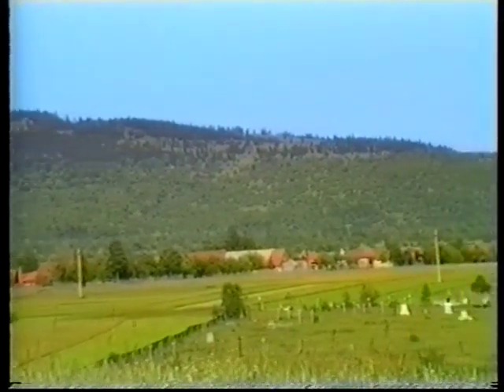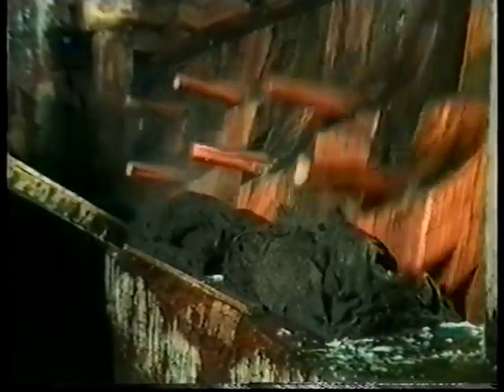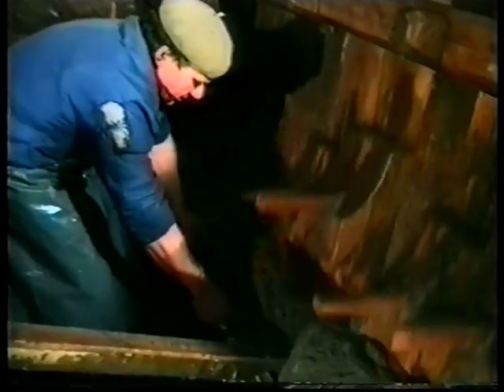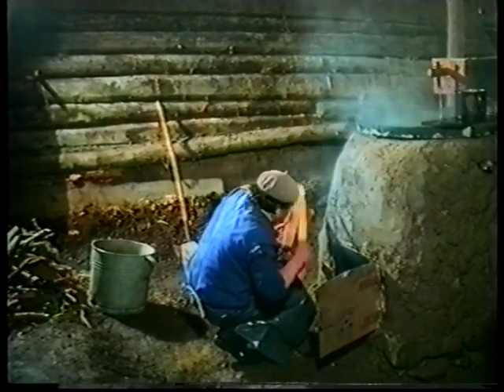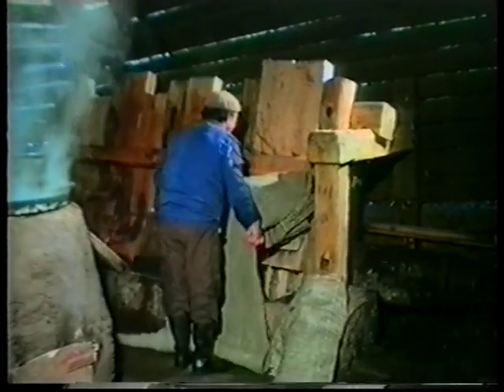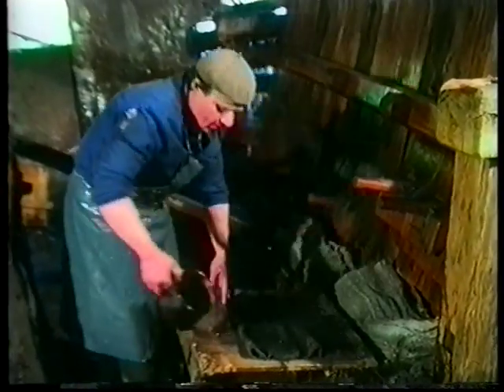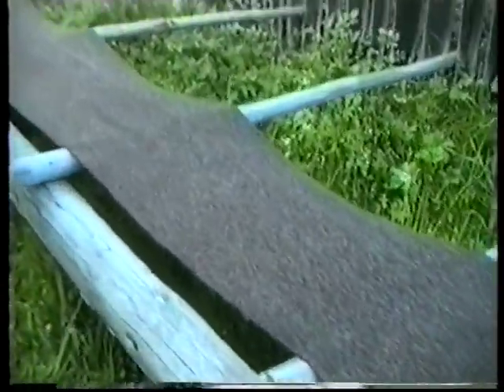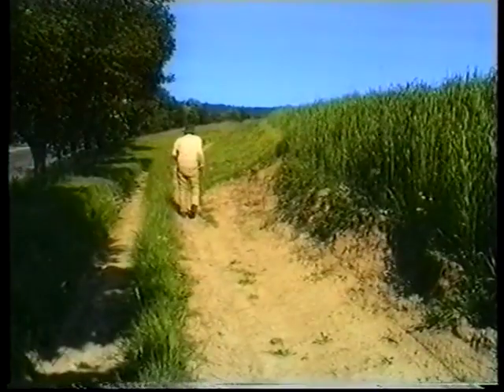A szentegyházi Silye féle ványoló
A posztó ványolása Székelyföldön nagy hagyományra tekint vissza. Ez az eltűnőben levő mesterség egyik utolsó művelője volt Silye Lőrinc. Azóta a ványoló elhallgatott, már nem szövik a posztót, amit ványolhatna. A felvételek 1993-ban készültek.